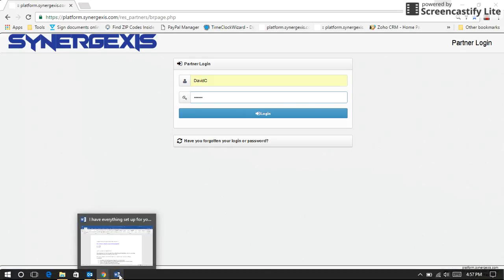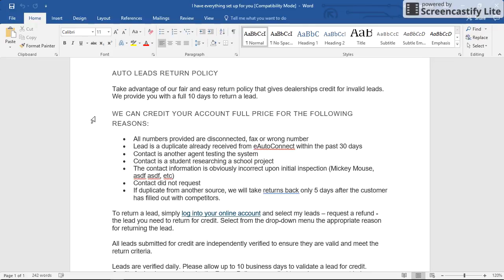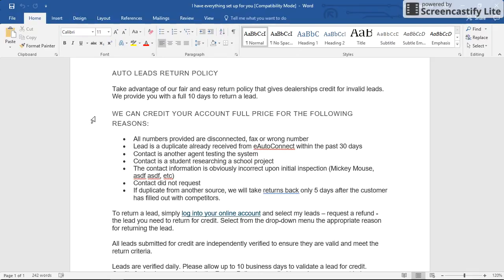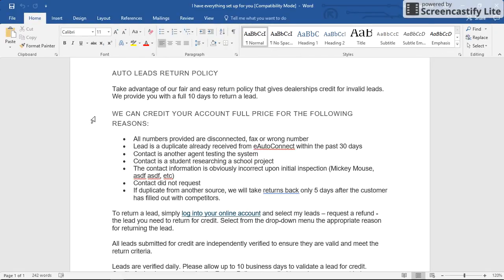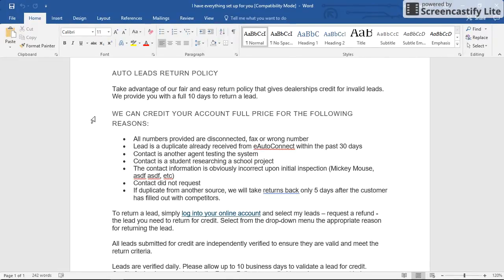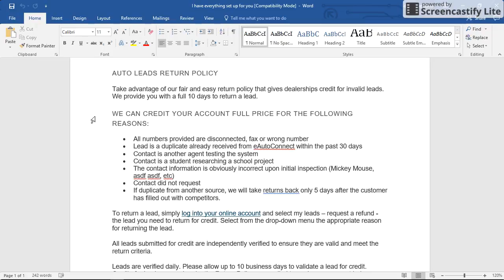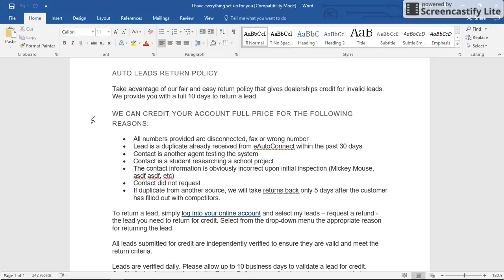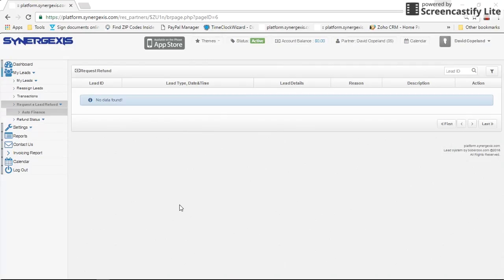How to on return policy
This is a video on how to return a lead and what qualifies returning a lead.